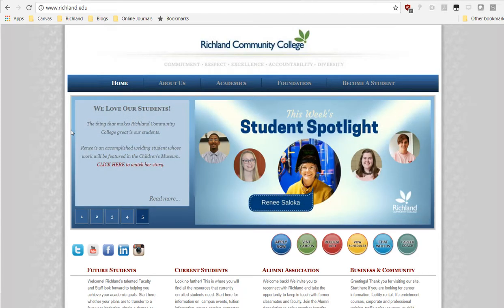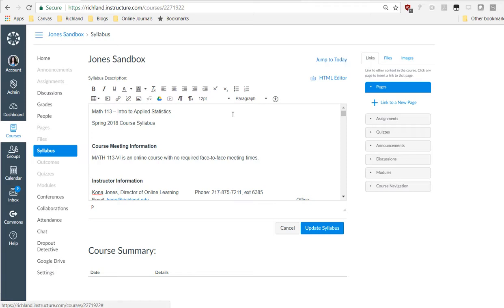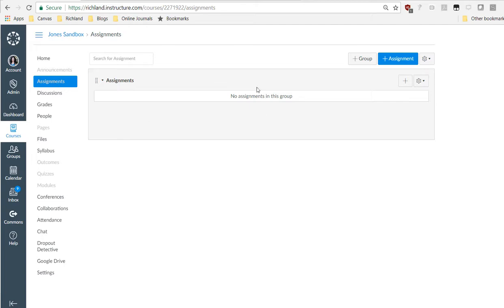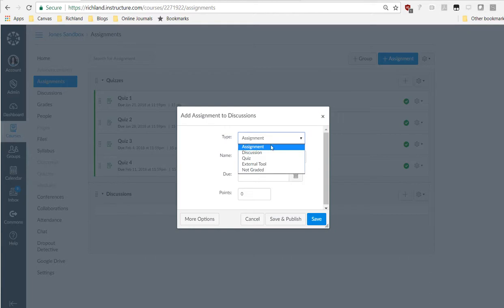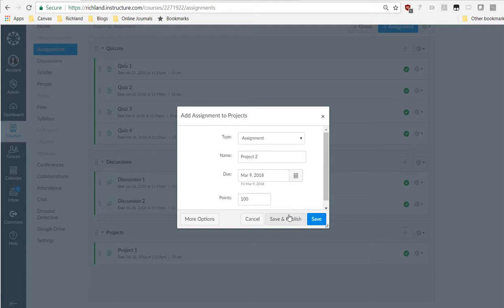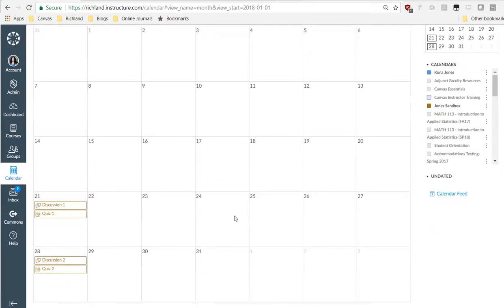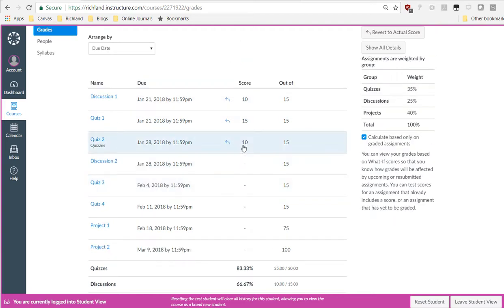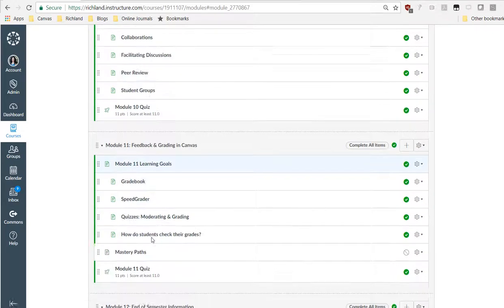Canvas Training for Adjunct Faculty at Richland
Training video for adjunct faculty at Richland Community College.